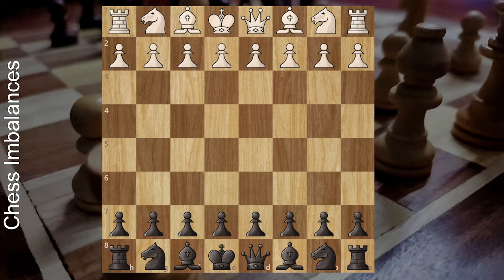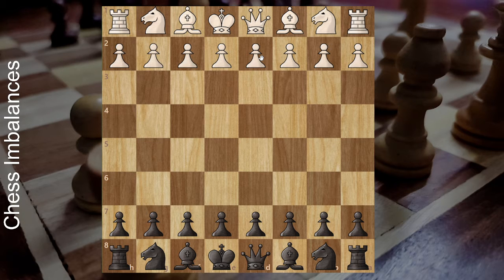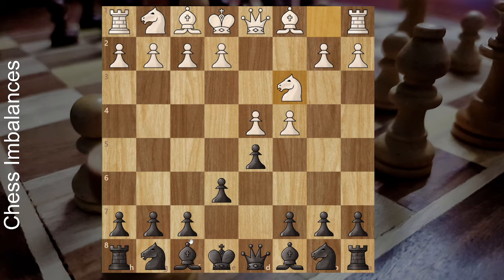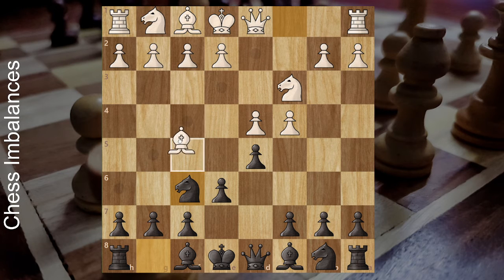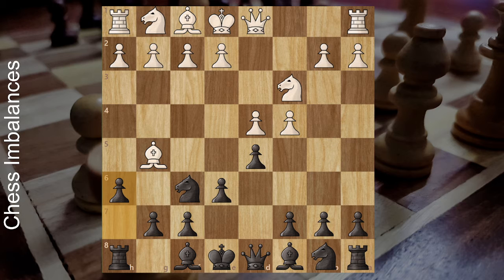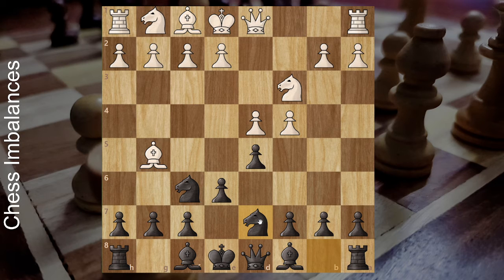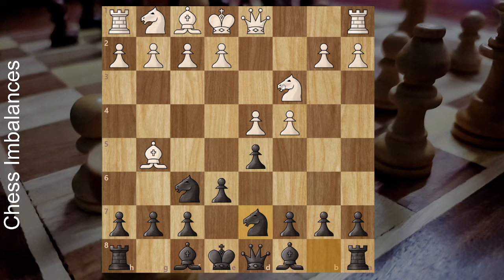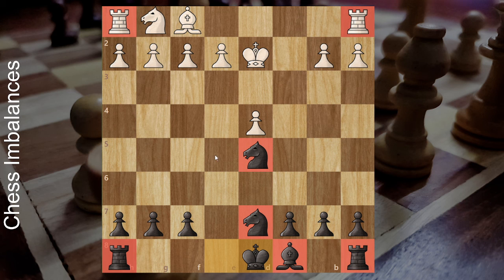Chess Traps || Elephant Trap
In this video we will discuss in detail about the Elephant trap that is played in Queen's Gambit declined line

Try this out